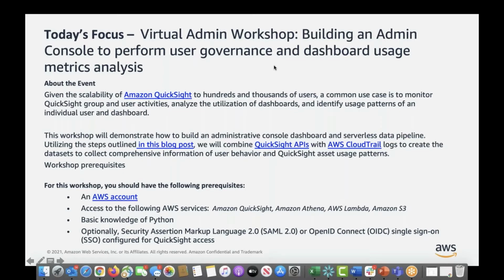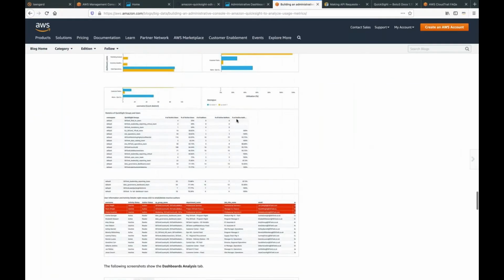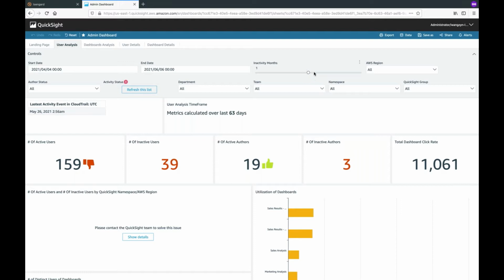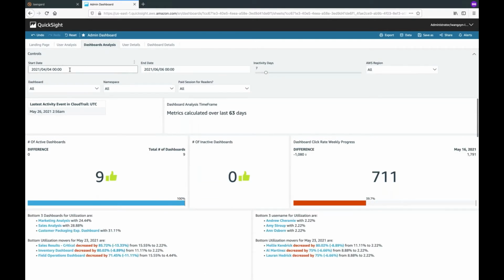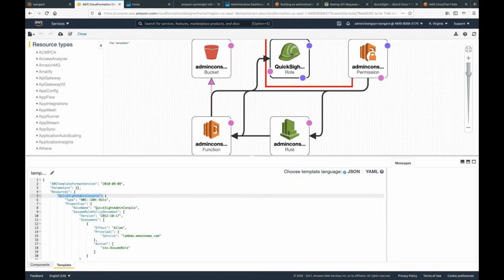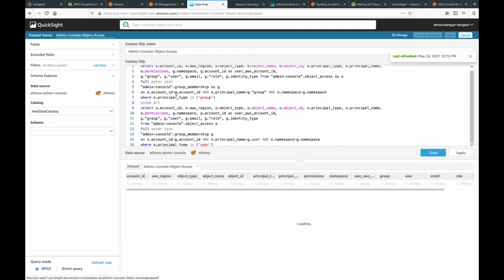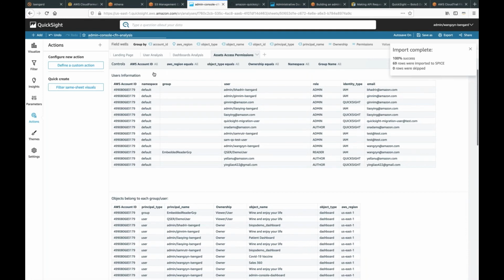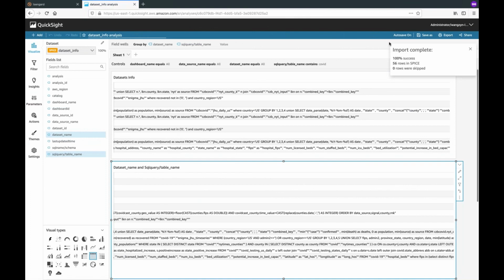Virtual Admin Workshop: Building an admin console in Amazon QuickSight to analyze usage metrics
Given the scalability of Amazon QuickSight to hundreds and thousands of users, a common use case is to monitor QuickSight group and user activities, analyze the utilization of dashboards, and identify usage patterns of an individual user and dashboard.This workshop will demonstrate how to build an administrative console dashboard and serverless data pipeline. Utilizing the steps outlined in this blog post, we will combine QuickSight APIs with AWS CloudTrail logs to create the datasets to collect comprehensive information of user behavior and QuickSight asset usage patterns.

Workshop prerequisites:
-Access to the following AWS services: Amazon QuickSight, Amazon Athena, AWS Lambda, Amazon S3
-Optionally, Security Assertion Markup Language 2.0 (SAML 2.0) or OpenID Connect (OIDC) single sign-on (SSO) configured for QuickSight access